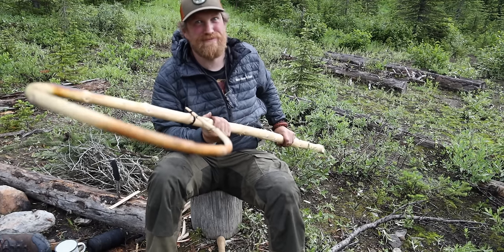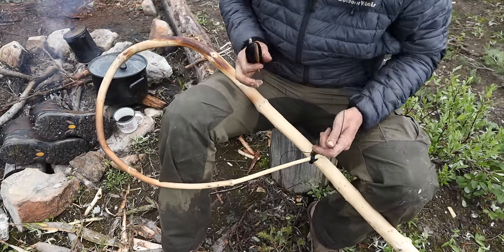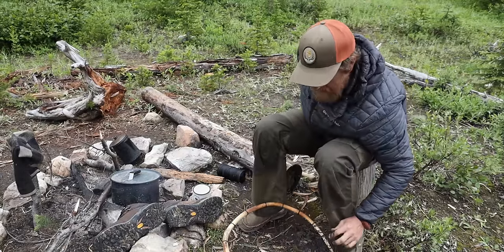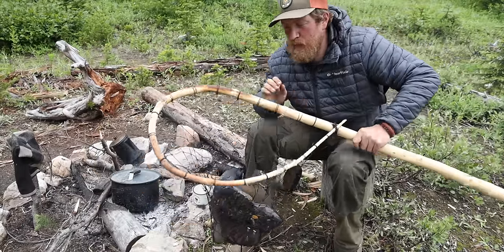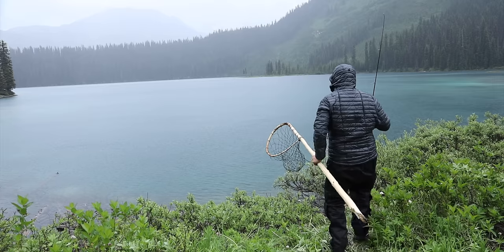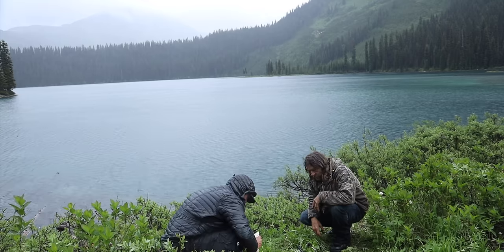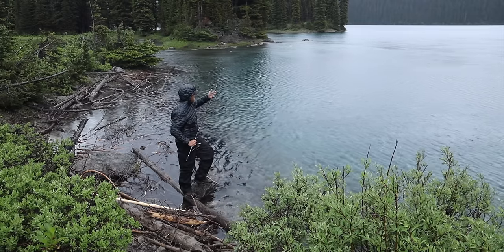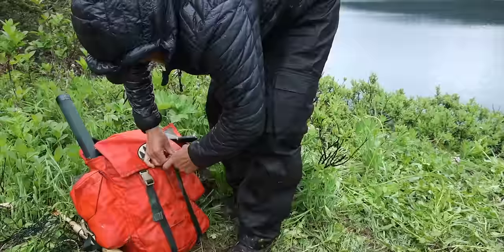Bushcrafting A Fishing Net Day 15 of 30 Day Survival Challenge Canadian Rockies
On of the most frustrating things to happen during the survival challenge is to lose a fish right at the shore when every calorie counts and we are so dependent on every fish we can catch to survive.  So i decided to use my bushcrafting and net making skill to make a fish landing net to ensure that i don't loose and fish at the water's edge.    Heat bending wood and net making is one of my favorite pastimes, So I decided to apply myself to Bushcrafting a fish landing net and man it pays off with securing my first fish catch from the new lake.   Catch the time I invested in making this landing net paid off within hours of finishing the bushcraft net build.   From here on out  building a fish landing net will be the first thing I build when arriving at a new location for an adventure.

There's only one rule for the 30 day survival challenge If you want to eat you got to Catch and  Cook it.  Last time I did The 30 Day Survival Challenge in Texas with Chris Thorn of Drop Forged Survival This time I went up to The BC Side of the Canadian Rockies with fellow History channel Alone show alumni Greg ovens.  30 Days and 30 Episode,  you'r not going to want to miss this.

The GEAR BLOG,  easily scroll through and see links for all the gear we use during the 30 Days Survival Challenge.   FULL GEAR VIDEO TO FOLLOW SOON!

BIG GIVE AWAY to enter all you have to do is comment "Im watching every episode" or something to that effect in the comments of all the 30 Day Survival Challenge video!   #1 PRIZE, A brand new set of all my gear i take on adventures or $1000 cash.   As well as a 100 other prizes for 100 runner ups.

"SHOP THE LINKS BELOW SO WE CAN GO ON MORE ADVENTURES TOGETHER !"

*FOWLERSMAKERYANDMISCHIEF.COM*
Slingshots, Survival Gear and Custom Fowler Merch!